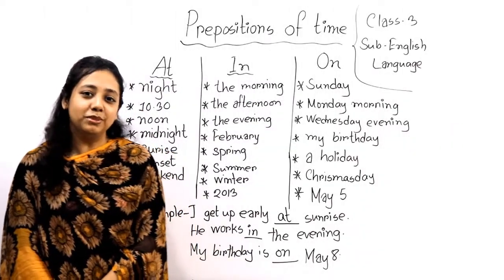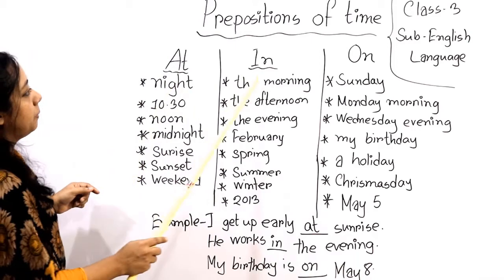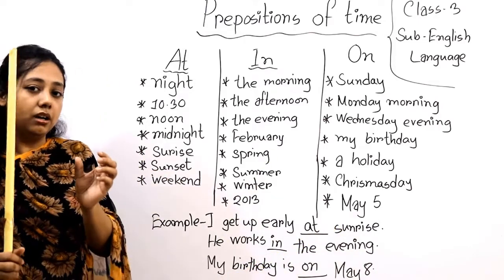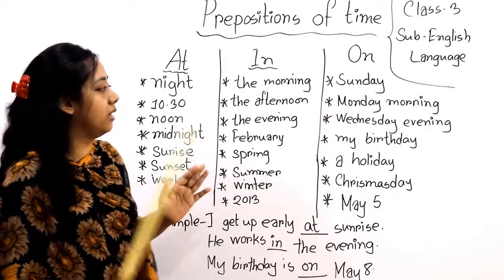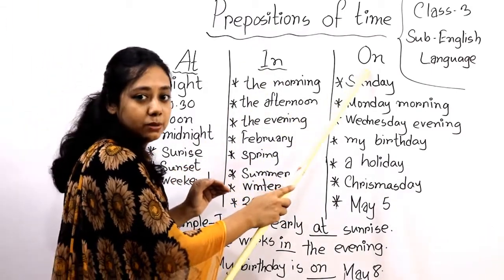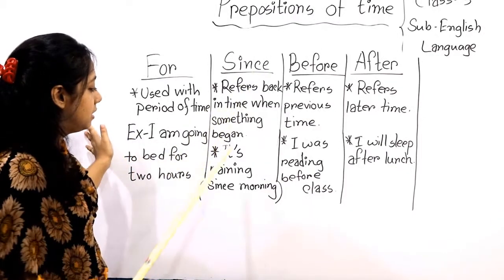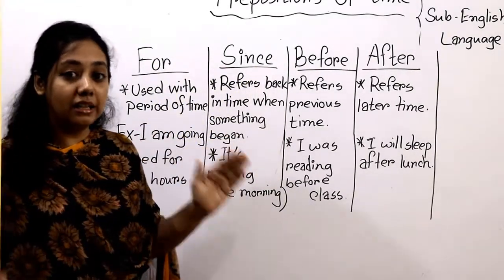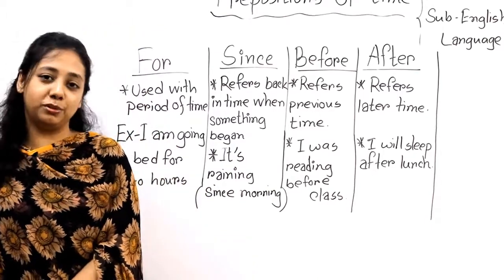21.9.20,class 3,lang,prepositions of time